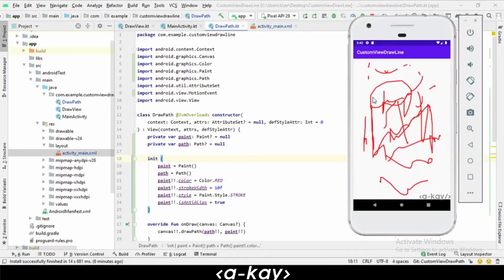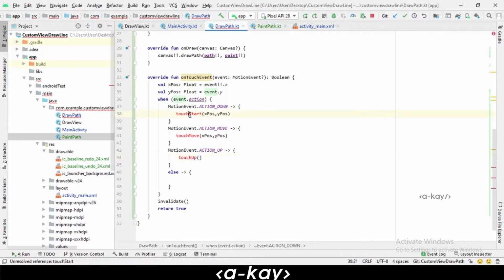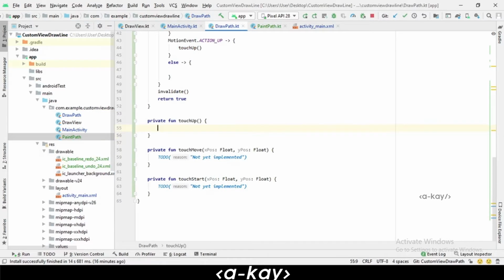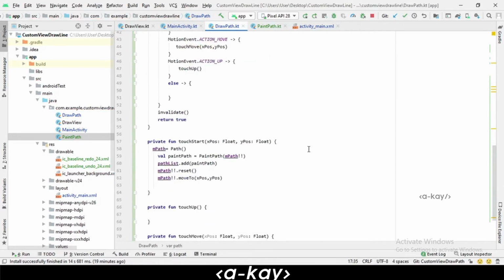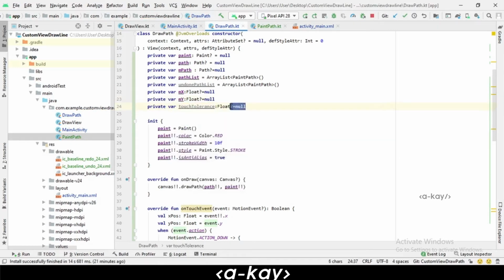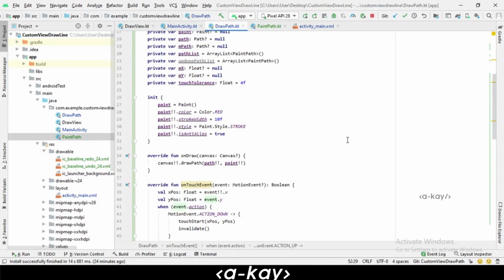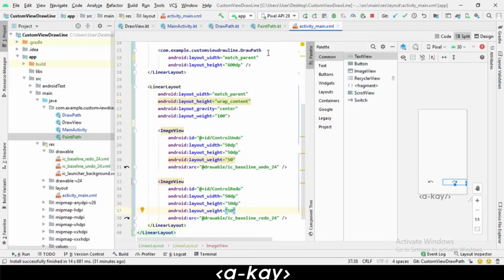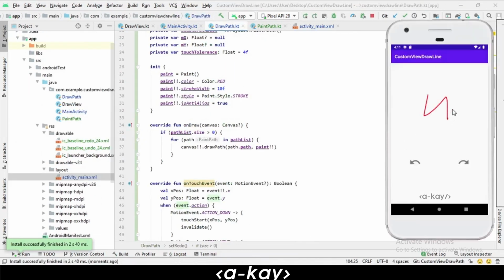Built Paint Application - Undo & Redo Option | Part-2 | Custom View | Kotlin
Here is my video on how to create a paint application with a undo and redo option in custom view during runtime !!